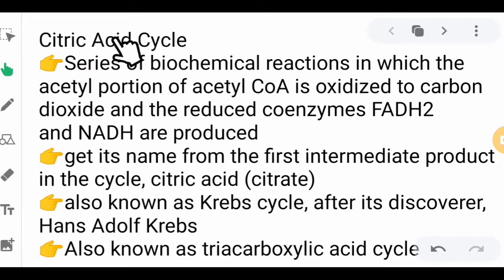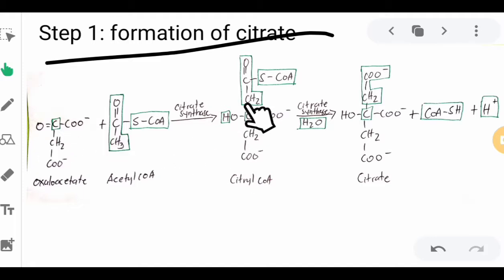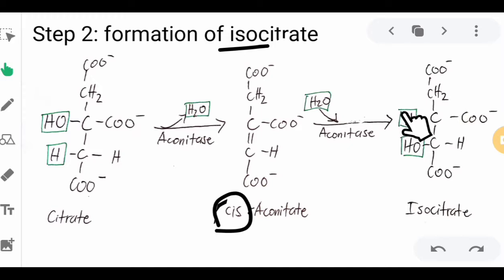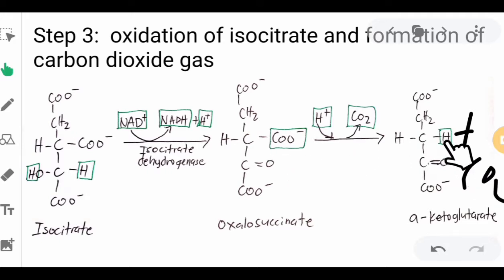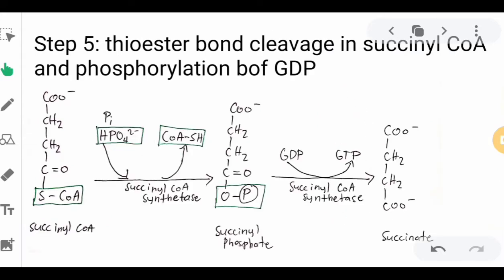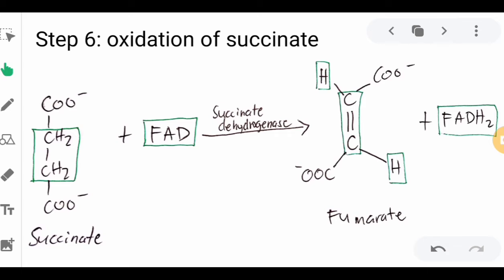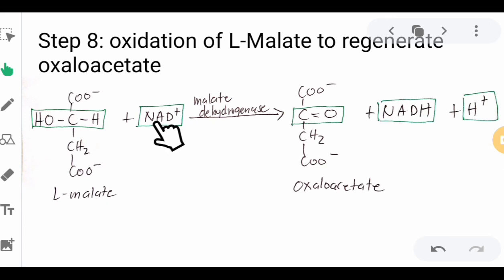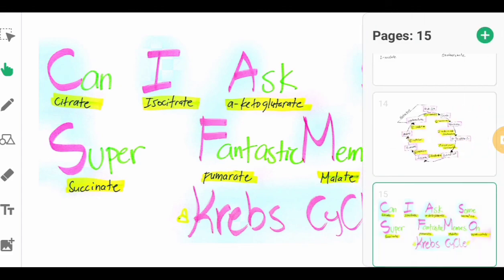CITRIC ACID CYCLE | KREBS CYCLE